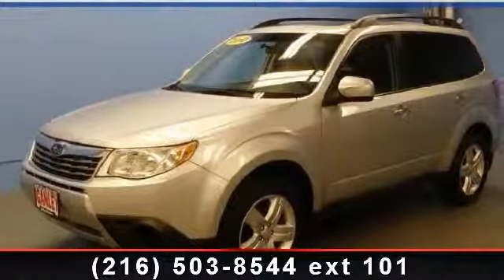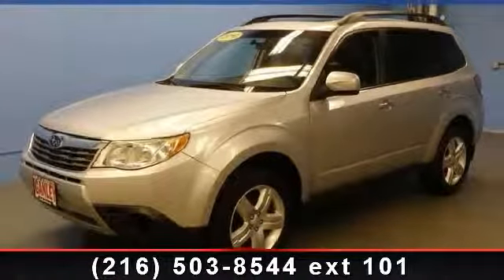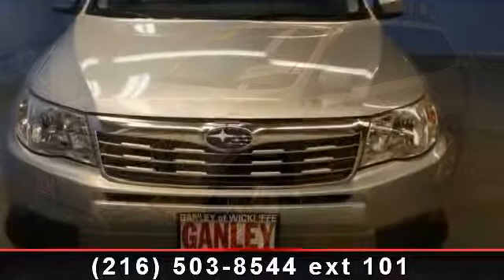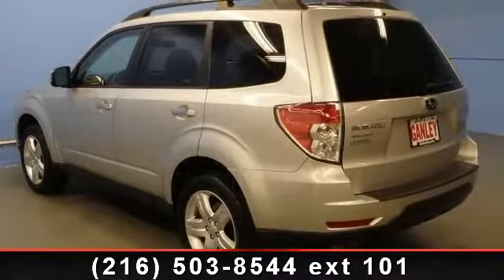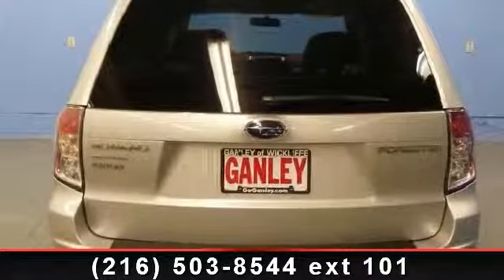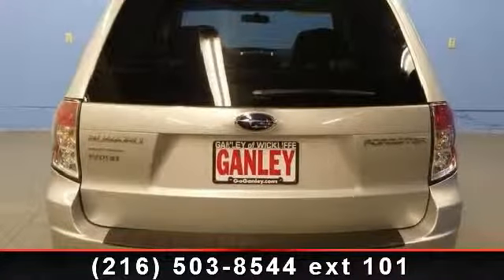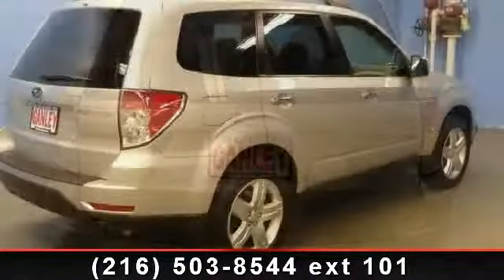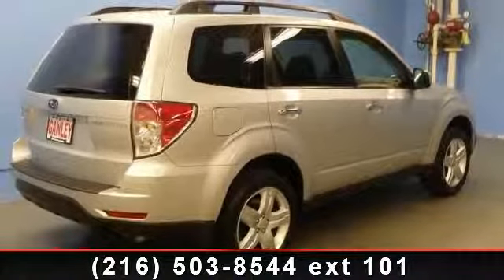2010 Subaru Forester - Scott's Clean Cars - Get Approved TO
ONLY 16K MILES!!! SUBARU CERTIFIED!!! ONE OWNER!!! PREMIUM W/ALL WEATHER PACKAGE!!! MOONROOF!!! HEATED SEATS!!! CLEAN CARFAX!!! LOW LOW MILES!!! Yeah baby! All Wheel Drive! Want to stretch your purchasing power? Well take a look at this good-looking 2010 Subaru Forester. Awarded Consumer Guide's rating of a Recommended Compact SUV in 2010. Subaru Certified Pre-Owned means you not only get the reassurance of up to a 7yr/100,000-Mile Powertrain Limited Warranty, but also a 152-point inspection/reconditioning, 24/7 roadside assistance, rental car benefits, and a complete CARFAX vehicle history report. Buying an SUV with numerous previous owners can be a little risky, but no worries here on this terrific one-owner Forester.